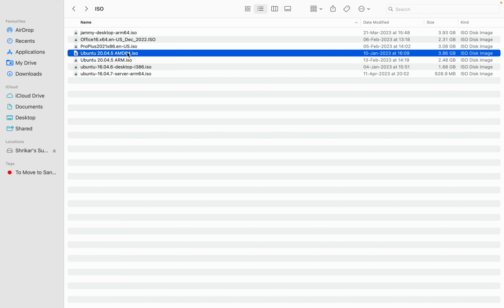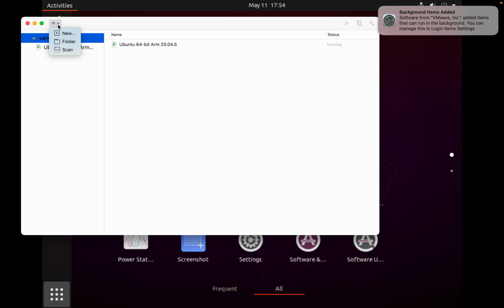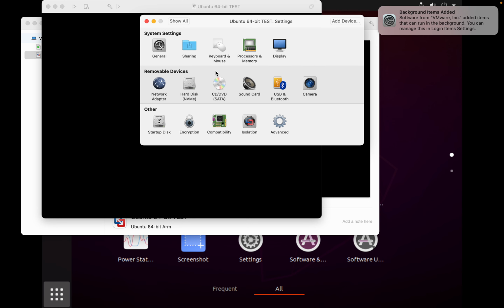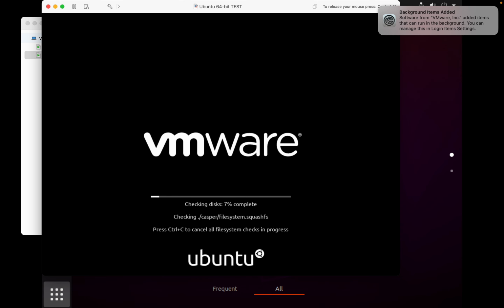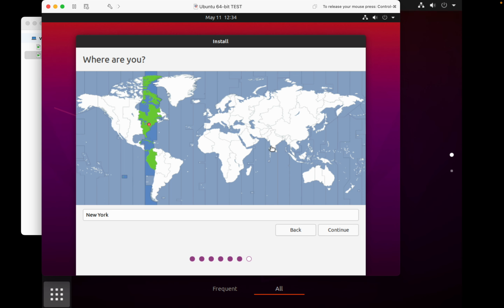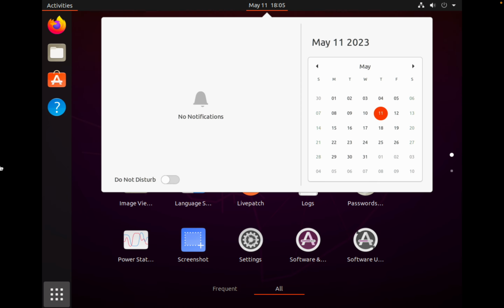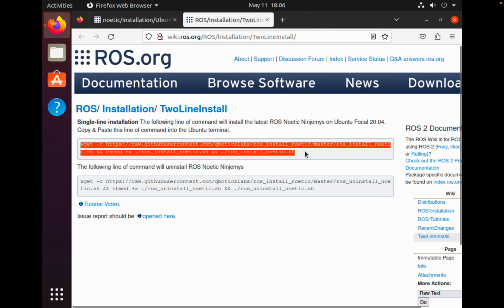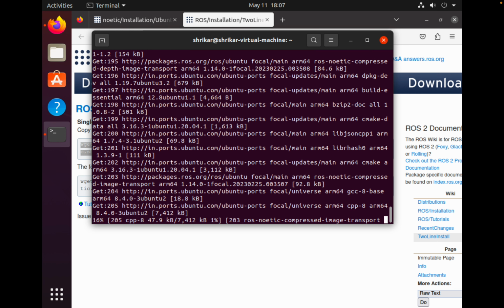ROS Installation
ROS Installation Tutorial on Ubuntu 20.04.5 LTS using VMWare Fusion on Macbook Air M1 2020

or

You can use this same procedure for Windows OS.

Ubuntu 20.04.5 AMD64
Ubuntu 20.04.5 ARM

For macOS
vmware fusion:
Please Contact HunarPro for Ubuntu 20.04.5 ARM File

For Windows:
Oracle VirtualBox: